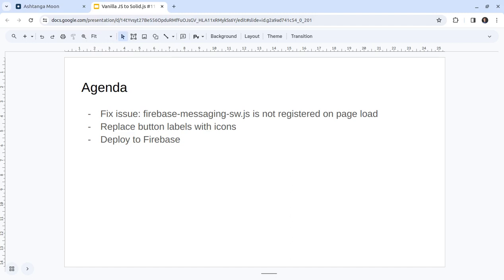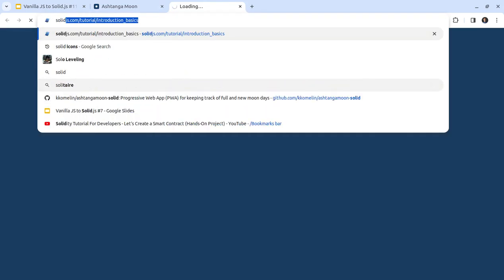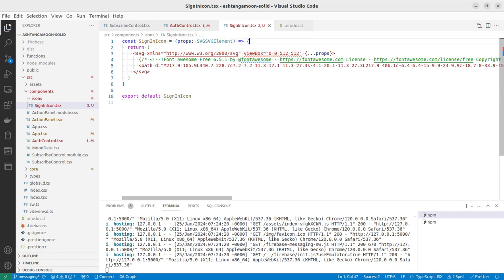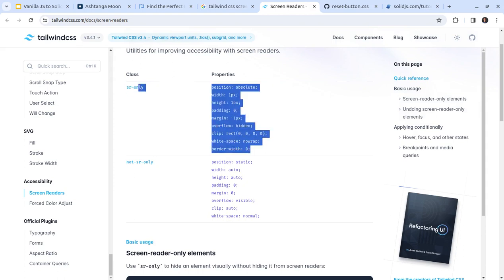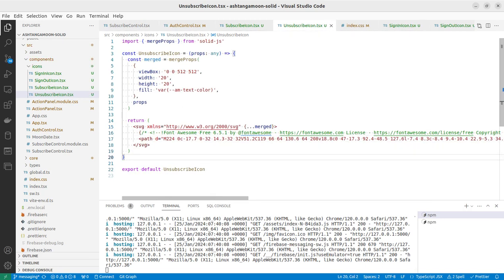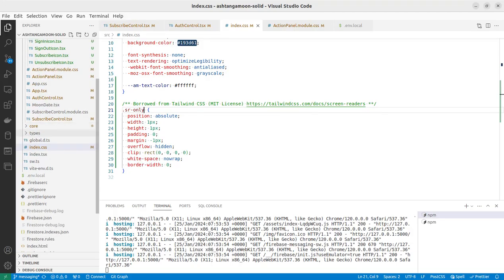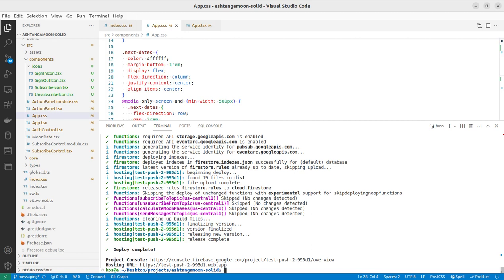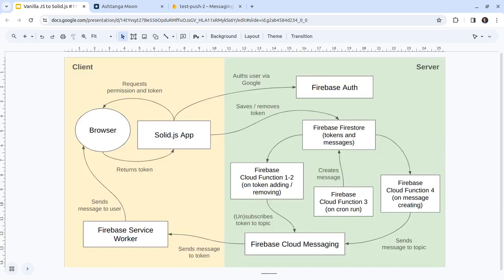Migrating PWA from vanilla JS to Solid.js and Firebase #11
- Implemented registering the Firebase Messaging Service Worker on page load.
- Replaced button labels with icons.
- Move toast messages to the left.
- Improved some styles.